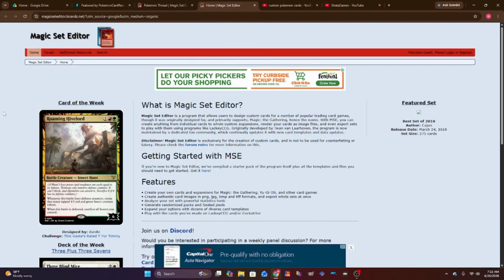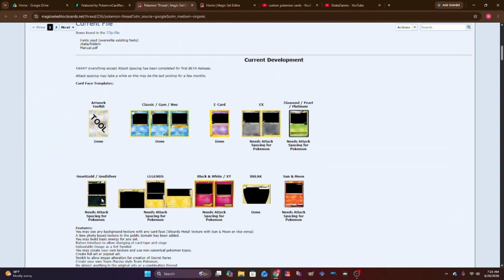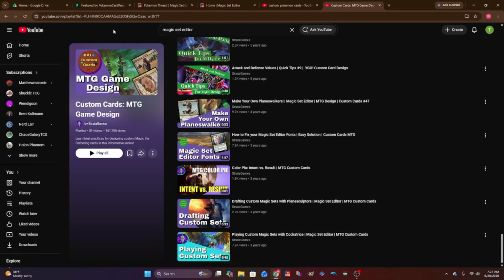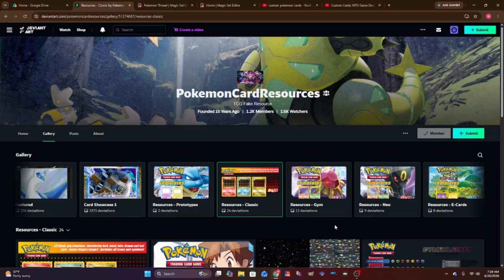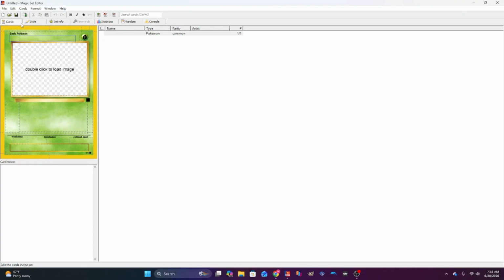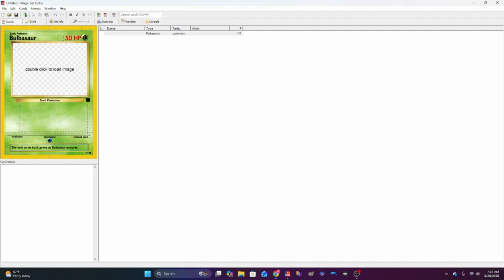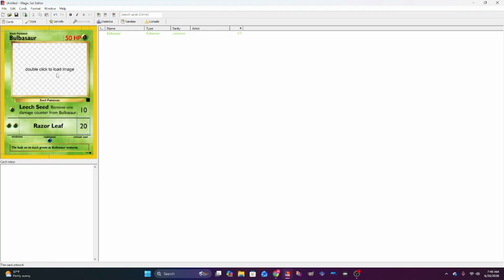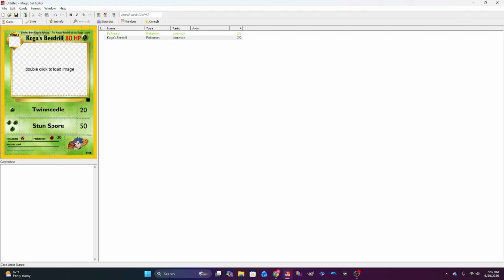Welcome to the Greatest era of the Pokémon TCG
A brief introduction to my custom Pokémon card creation and formats.